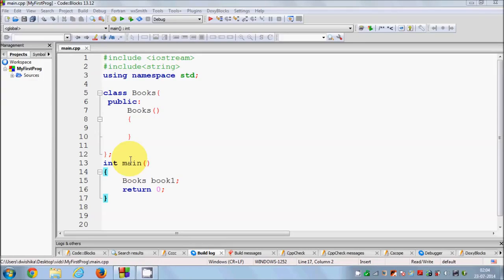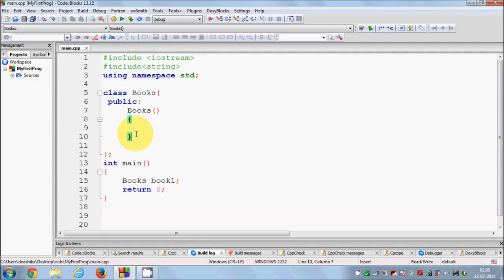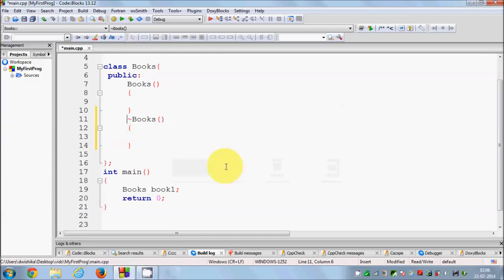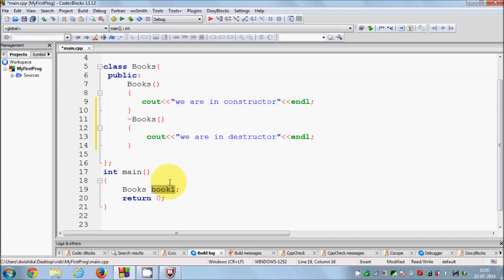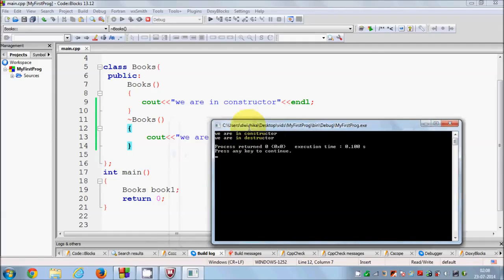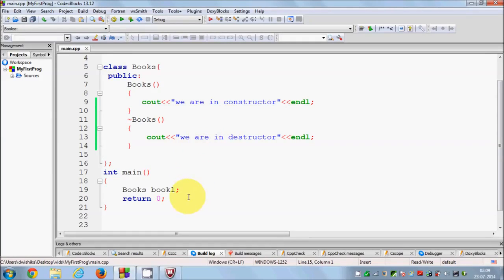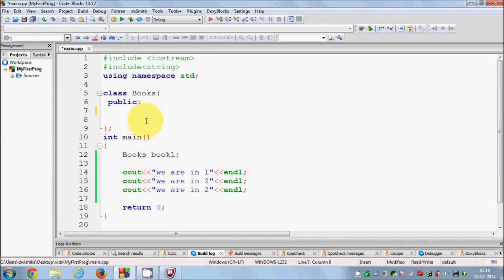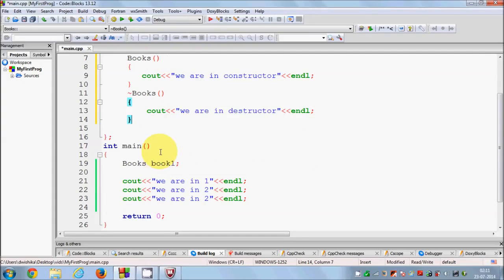029 Destructors in C